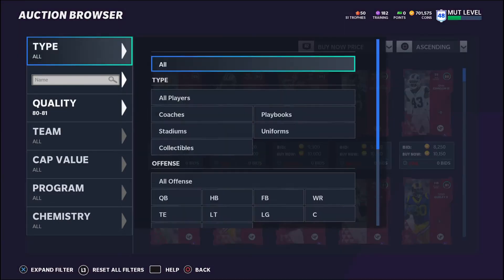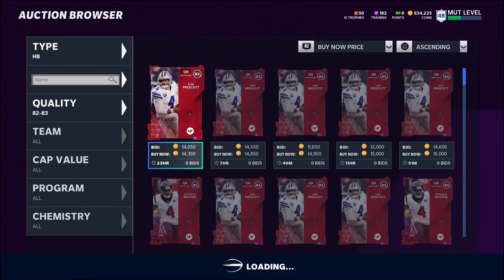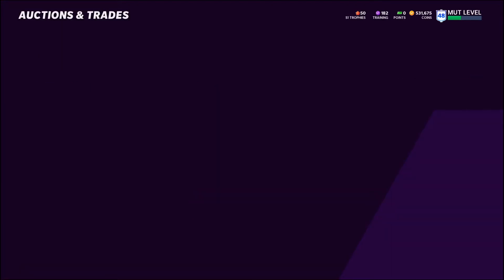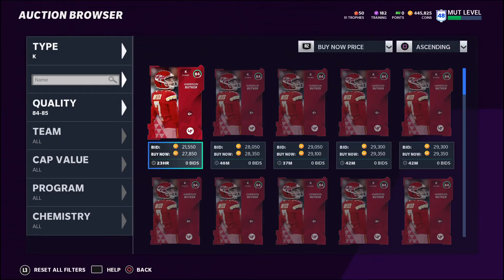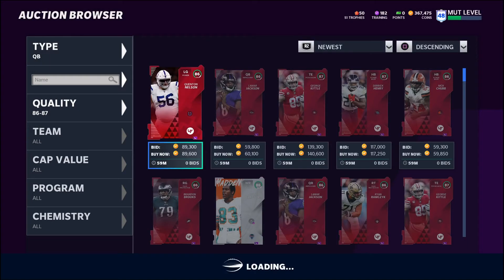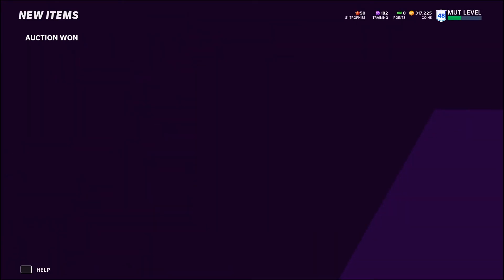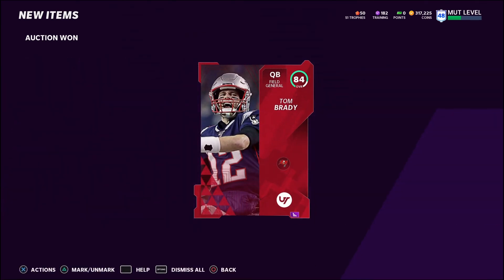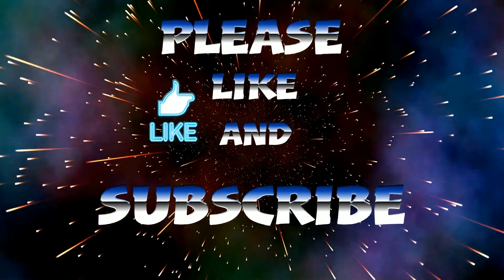Madden 21 1 hour Sniping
1 hour sniping challenge on Madden 21